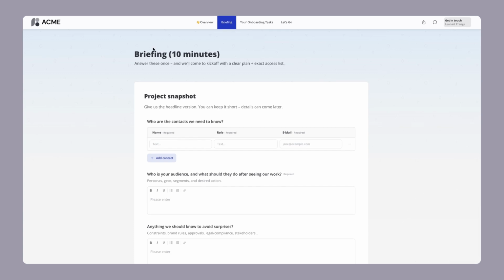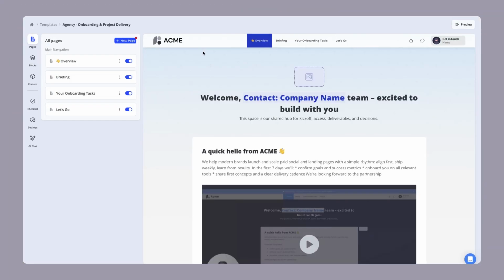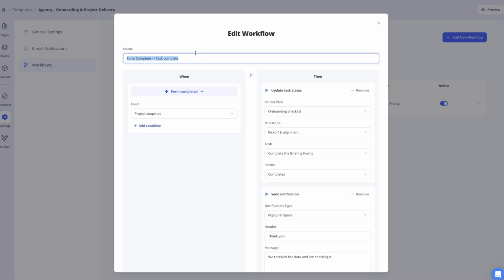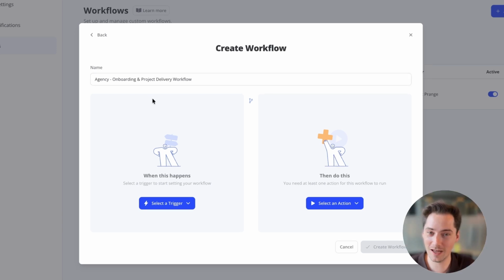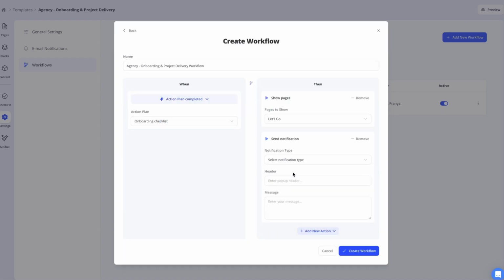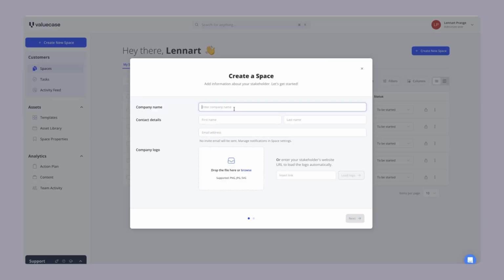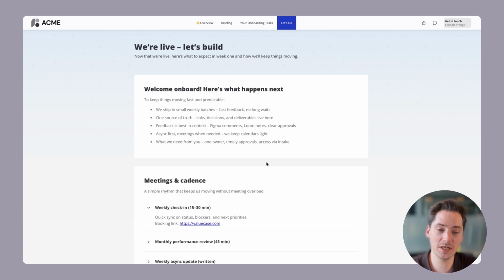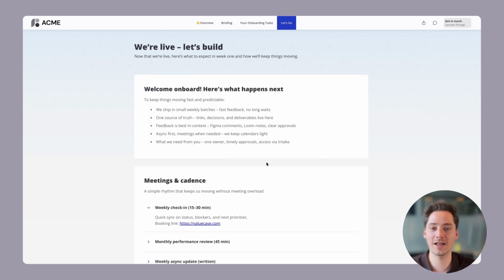Valuecase Workflows: Automate Tasks, Popups & Page Visibility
This Academy video explains how to use Valuecase workflows to automate actions in a space based on triggers like completing a form, task, or action plan.

00:00 Workflow Automation Overview
00:21 Quick Workflow Demo
00:58 Navigate to Workflow Settings
01:37 Review Form Trigger Workflow
02:13 Build Page Unlock Workflow
02:55 Add Popup and CTA Button
03:34 Test in New Space
04:37 More Workflow Use Cases
04:56 Wrap Up and Next Steps